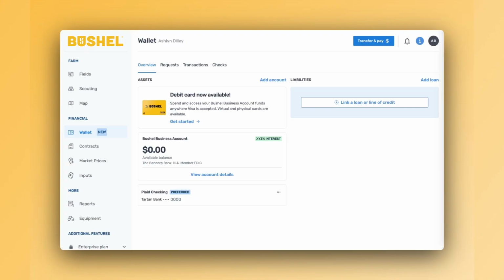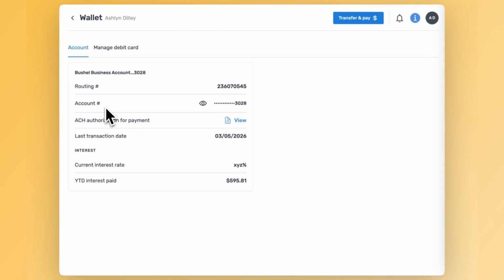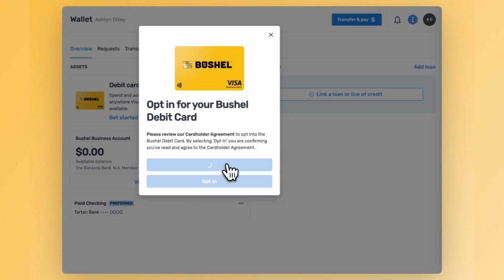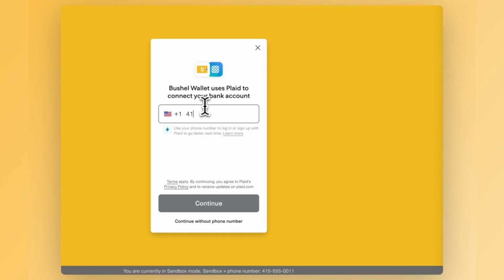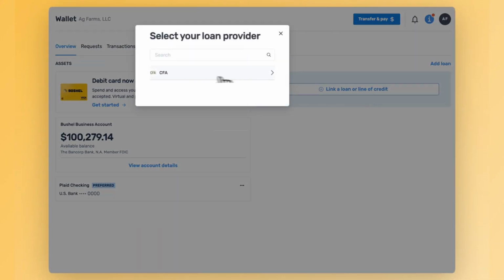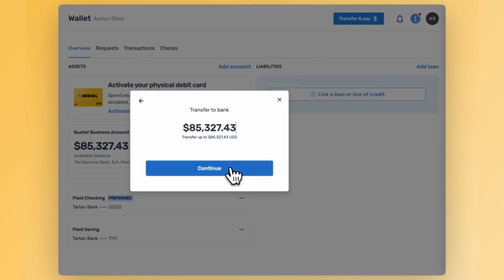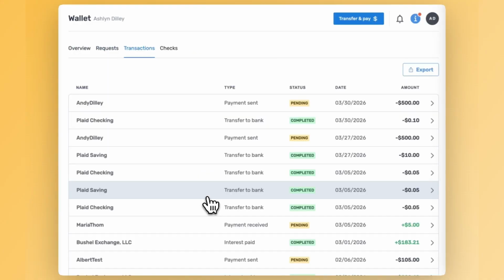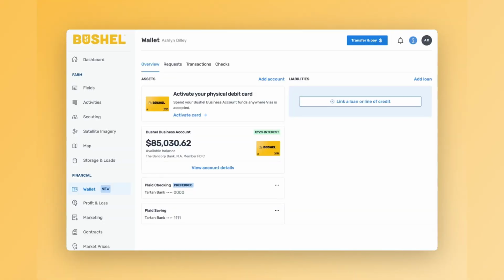Setting Up Your Wallet in Bushel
Follow along on a walk-through of the best practices for setting up the wallet feature in the Bushel app.

Within your wallet, you'll get access to your Bushel Business Account, the bank account built for the American farmer provided by The Bancorp Bank, N.A., Member FDIC. Within your wallet, you can also activate your Bushel Gold Visa Debit Card to spend your Bushel Business Account balance, link lines of credit, make mobile check deposits, and transfer, pay & request payments.

1 The interest rate for the Bushel Business Account is variable and may change at any time. Bushel is a financial technology company, not a bank. Banking Services for the Bushel Business Account are provided by The Bancorp Bank, N.A., Member FDIC.

2 Bushel is not FDIC–insured. FDIC insurance only covers the failure of an FDIC-insured bank. The standard FDIC deposit insurance limit is $250,000 per depositor, per FDIC- insured bank, per ownership category through The Bancorp Bank, N.A. and its sweep program banks. See the Bushel website and the Deposit Account Agreement for more details.